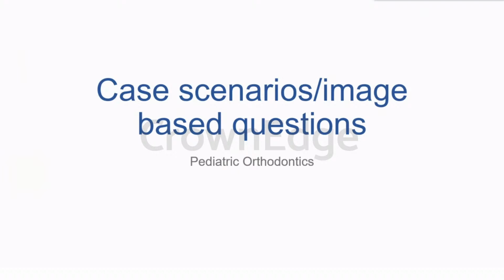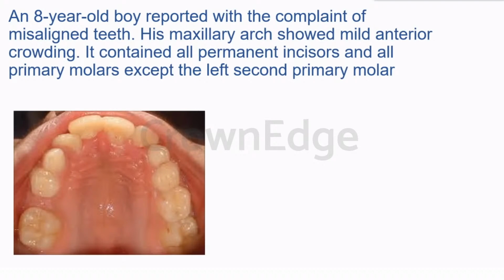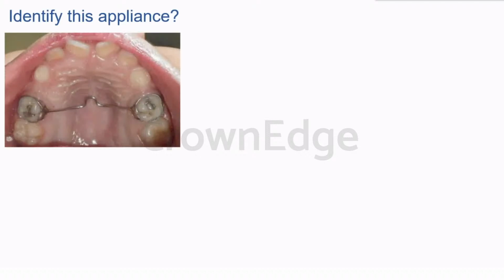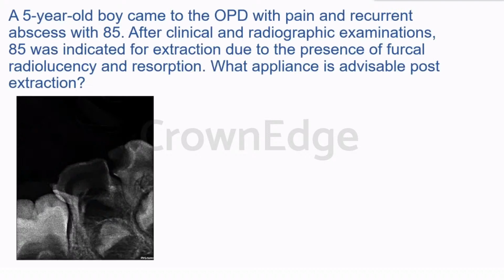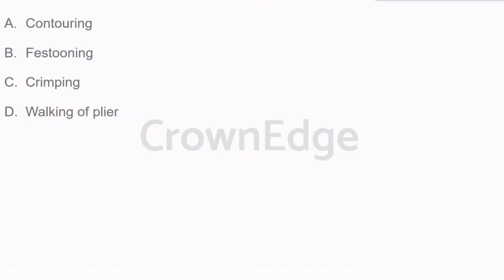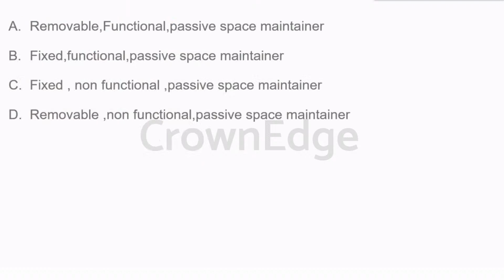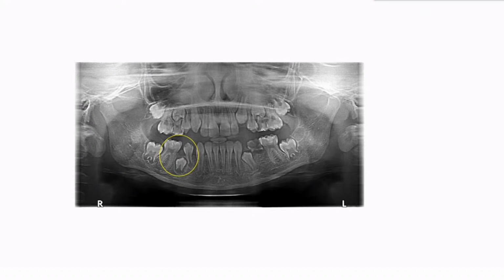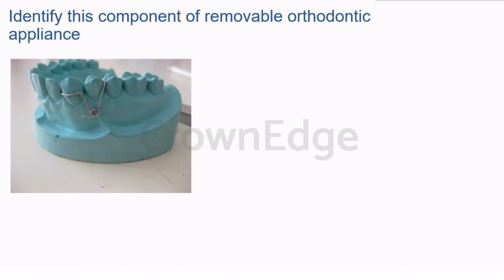Case Scenarios in Pediatric Orthodontics | Image based Question | CrownEdge | NEET MDS 2022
Kindle the clinical thinking abilities in you with Dr.Janani